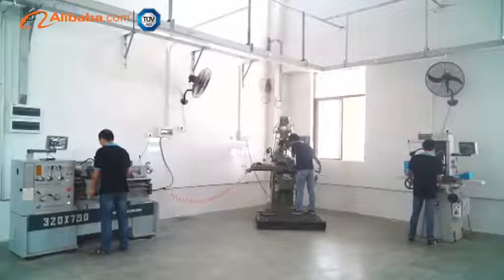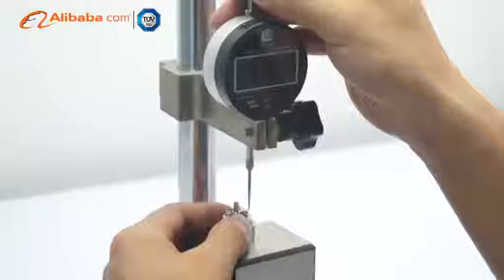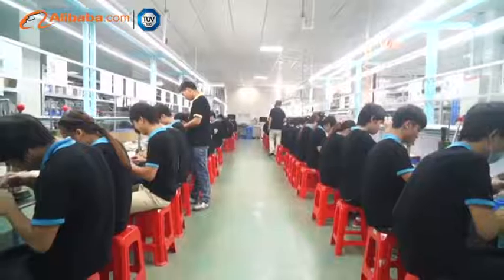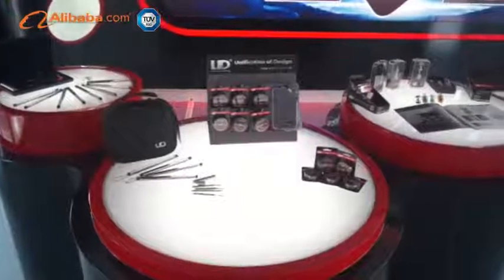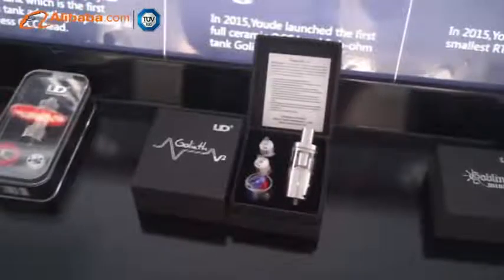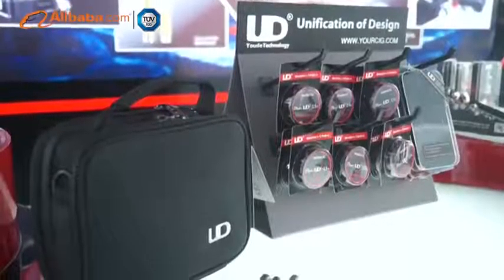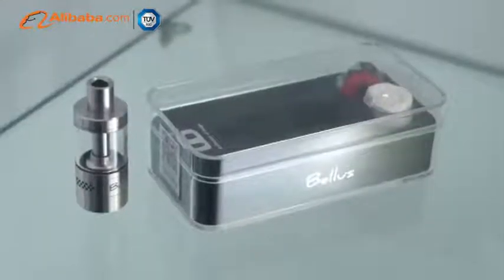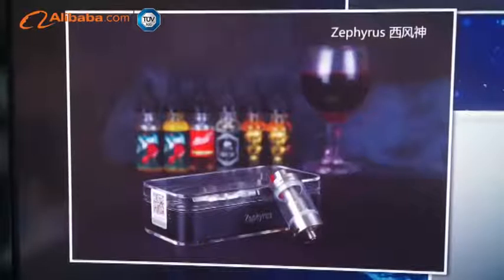Zhuhai Youde Technology Co., Ltd. - Alibaba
UD is a Registered Trademark of our company.

We relentlessly strive to bring excellence in engineering and innovation to the market. We offer a complete range of rebuildable atomizers and high-performance MODs to the mainstream, and have proven to be the sound choice by even the most hardcore enthusiasts in the vape community around the globe. Our critically acclaimed products are highly reputable in Europe, North and Latin America, Southeast Asia and among other countries.

Every UD branded product has been approved by CE & RoHS certifications to ensure the highest quality.